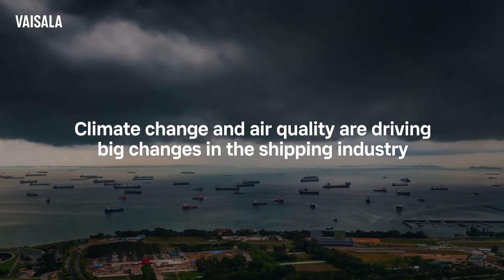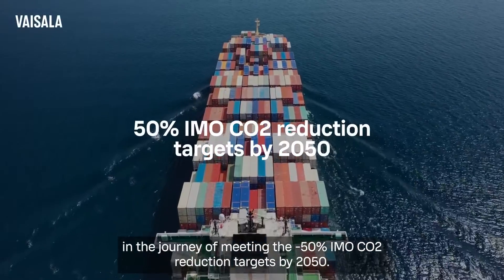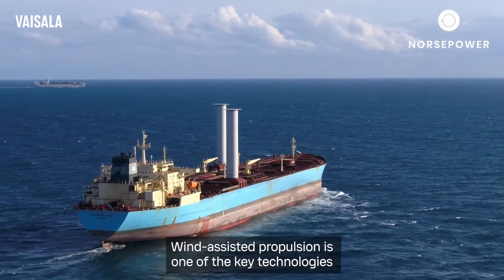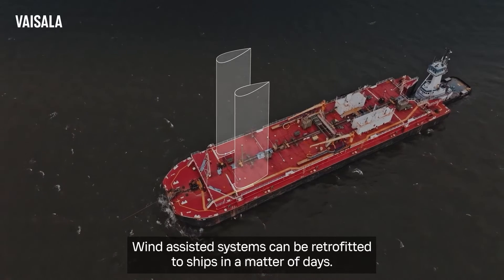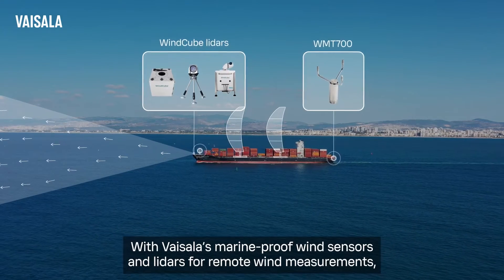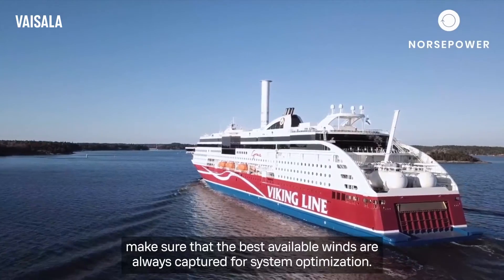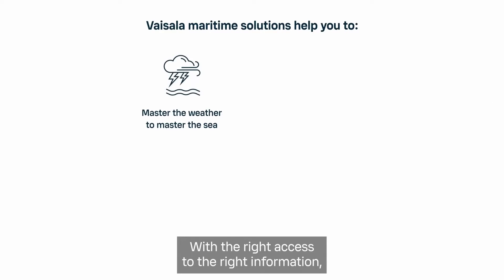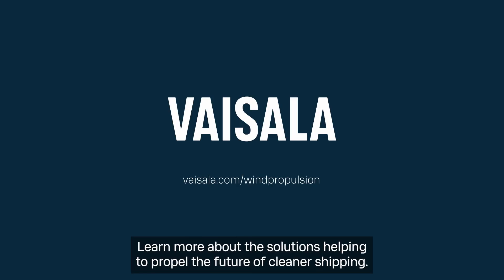Wind Assisted Vessels - The Future of Cleaner Shipping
Wind-assisted ship propulsion is one of the key technologies in decarbonizing the future of maritime shipping. Wind-assisted system propulsion depends on a complete understanding of current and upcoming wind conditions. Without it, operators could miss upcoming winds or waste energy when the wind isn’t blowing. Vaisala’s world-class wind and weather measurement solutions help them operate more efficiently and effectively.
Vaisala is a global leader in weather, environmental, and industrial measurements. We provide observations for a better world, with space-proof technology even exploring Mars and beyond. We are a reliable partner for customers around the world, offering a comprehensive range of innovative observation and measurement products and services.